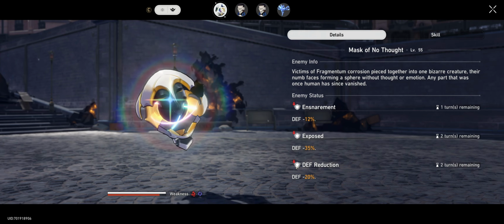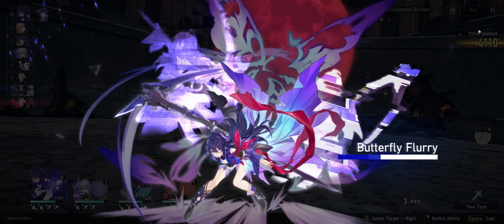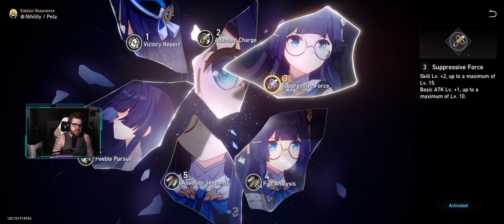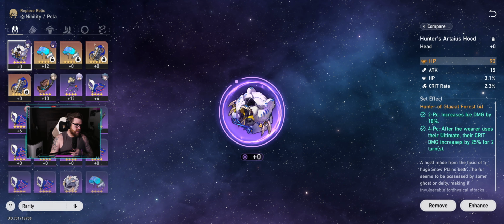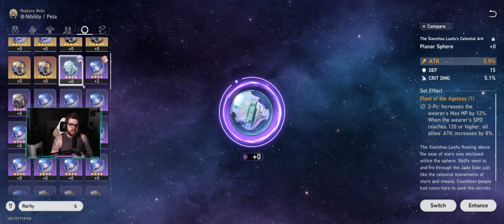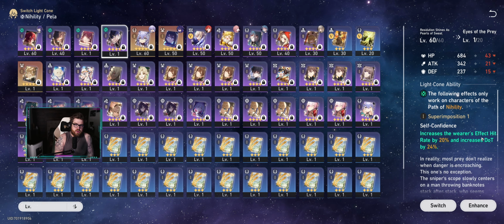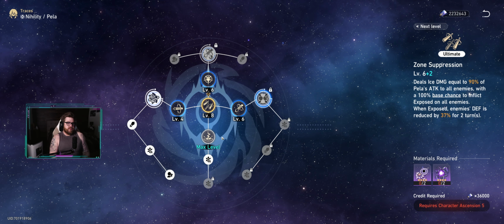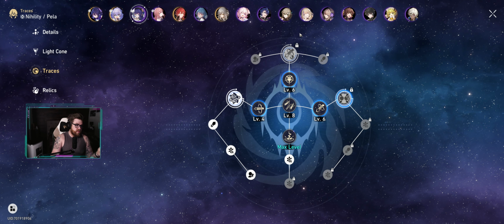Pela is absolutely busted full guide and showcase! Honkai Star Rail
Pela is absolutely busted in Honkai Star Rail! Check out this full guide and showcase to learn how to use her to her fullest potential. From her skills to her combos, this video will show you how to make the most of Pela's abilities. Get ready to dominate the battlefield with Pela!